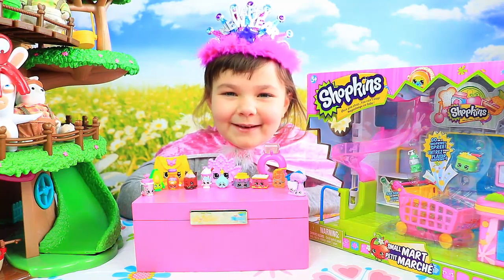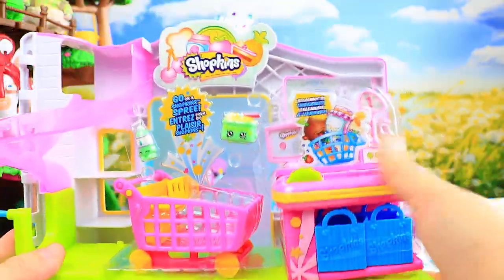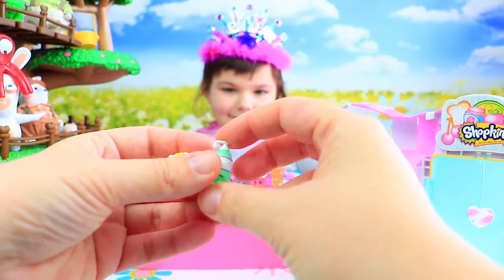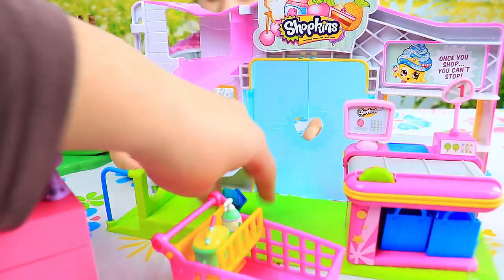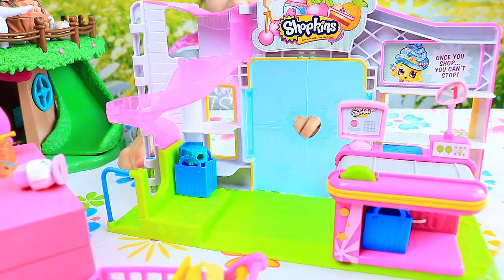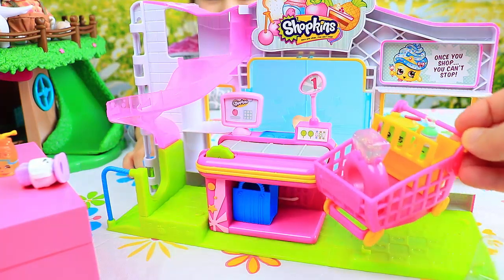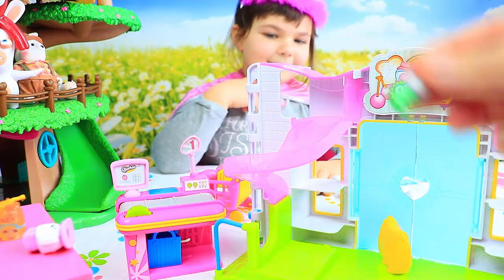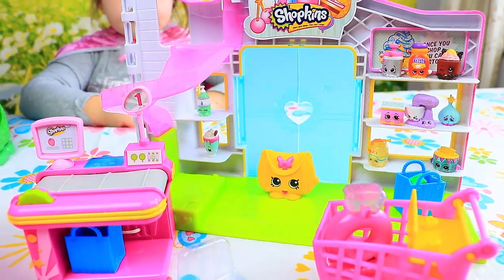Shopkins Small Mart Playset - Fun play with Shopkins Toys - Funny Bunny Toys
In this Shopkins Small Mart video we will review Shopkins Small mart - Shop till you drop and build your Shopkins toys world with the SmallMart Playset !
Pop into the Shopkins Supermarket! Place your Shopkins in lift, raise it and let it tumbles down the chute! Go to the checkout with the Margarina and La' Lotion in the shopping cart to the conveyor!
Shopkins are the super cute, fun, small characters that live in a BIG shopping world!
Collect all of the super-cute Shopkins characters and you might be lucky to find some rare characters too!
Includes 2 Exclusive Shopkins!

Wall Murals created by PIXERS (pixersize.com)

Please leave your comments what you liked and what not so much!
We love our comments and trying to improve!